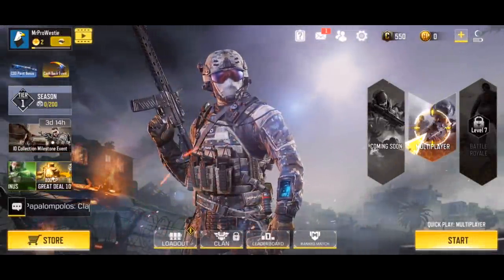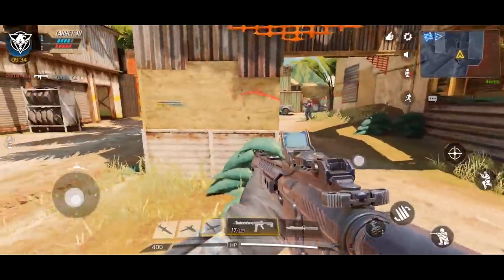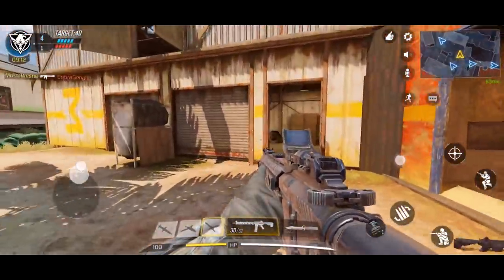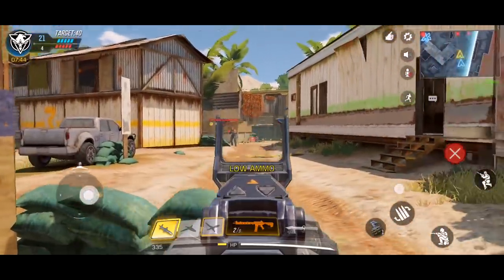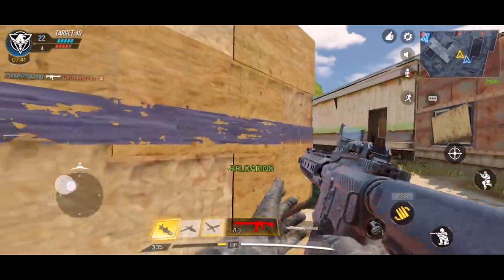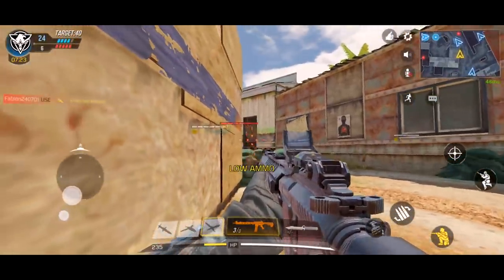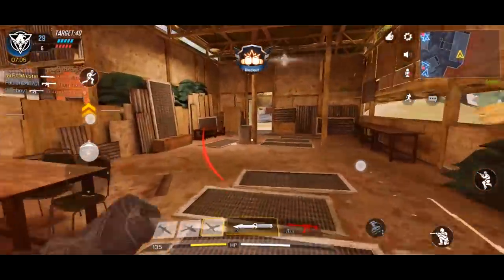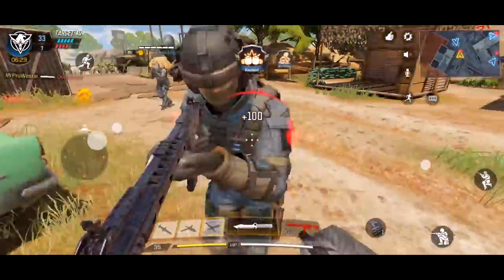CALL OF DUTY MOBILE 📱 Is It Good?! (First Impressions)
Call of Duty Mobile has just launched and in this video we're going to go through my first impressions and answer the question: is it good?